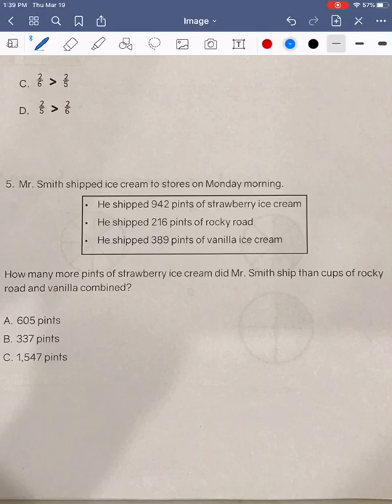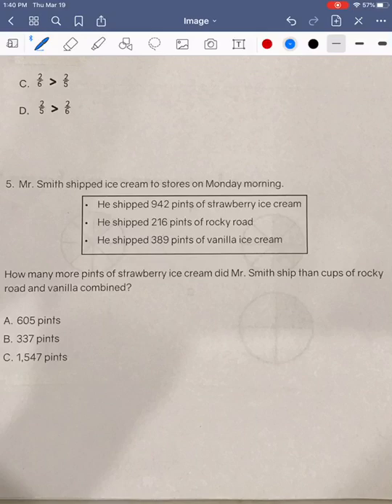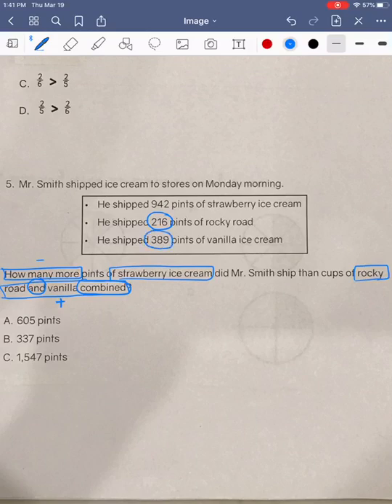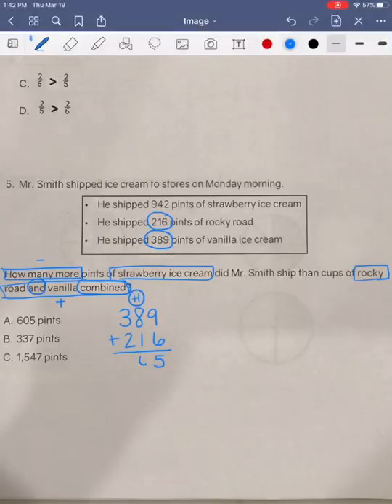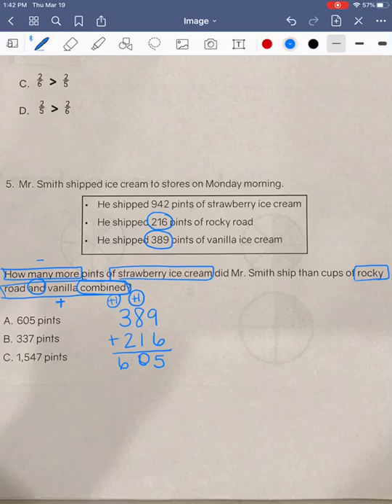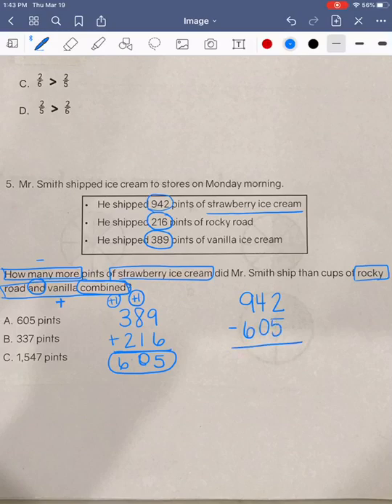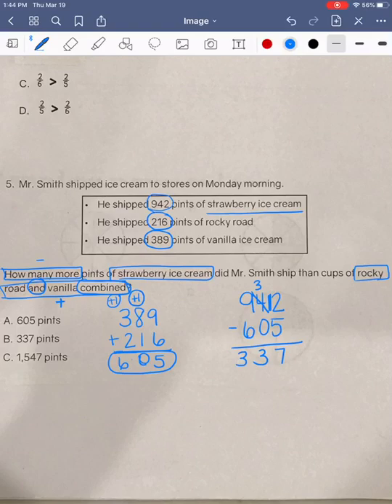Week 1- Math Assignment (problem 5)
These are videos that will provide support for students who are learning from home.